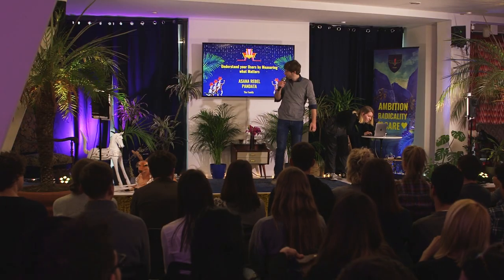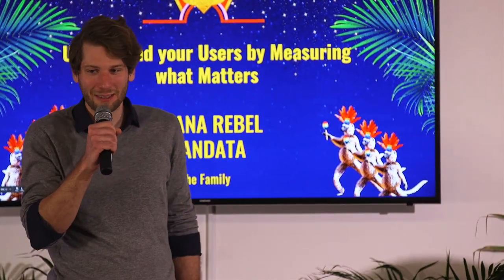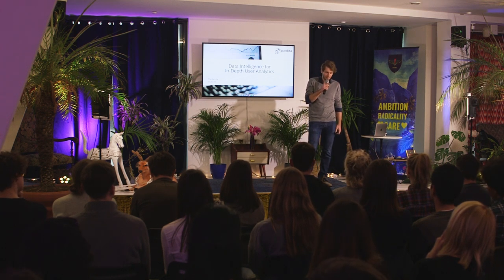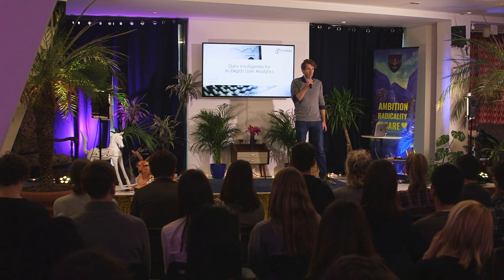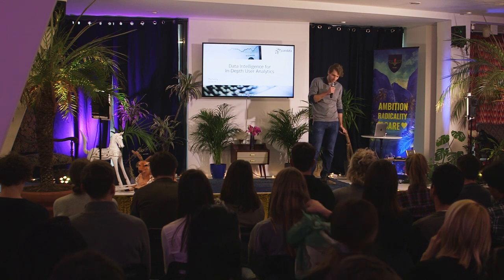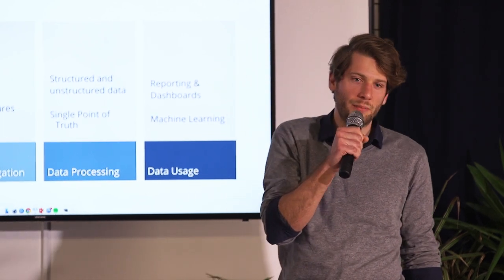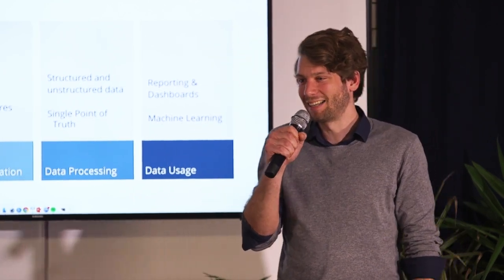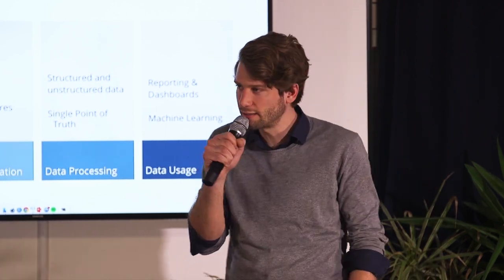Data intelligence for in-depth user analytics by Marco Szeidenleder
At The Family, we believe that anyone can become a great entrepreneur.

By Marco Szeidenleder

DATA INTELLIGENCE FOR IN-DEPTH USER ANALYTICS w/ Marco Szeidenleder, Managing Partner, Pandata

Understanding every movement your users make in your website or app is crucial to draw conclusions for marketing, product development and business decisions. Capture and analyze these data and combine them with other data sources for maximum insight. This hands-on talk will show what's possible with User Analytics tools and technologies and will give you an idea on how to get started. 😉

Marco Szeidenleder is Managing Partner at Pandata, a Consultancy and Implementation Provider with a strong focus on Data Intelligence and Digital Innovation. He holds degrees in Applied Computer Sciences and in European Business from French ESCP Europe Business School. Further stages in his career involved a startup-project in Rio de Janeiro and being a part of Rocket Internet as a Business Engineer.